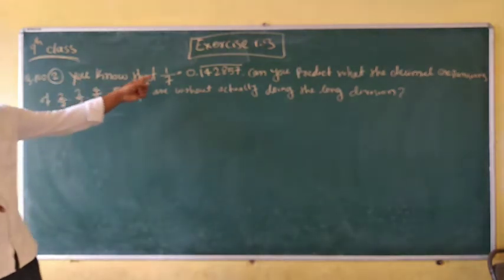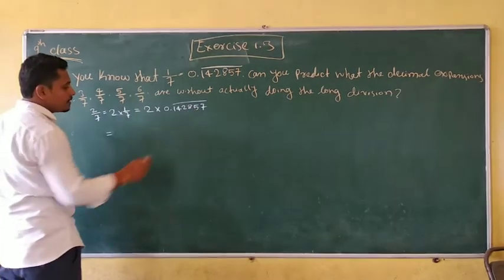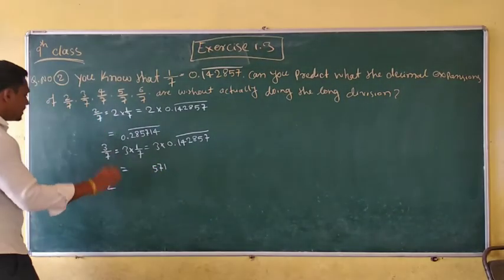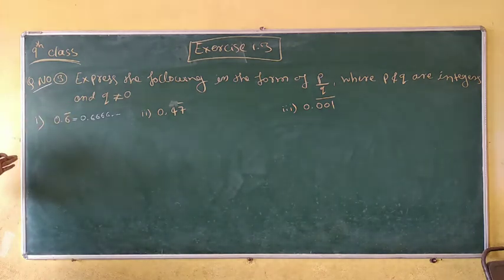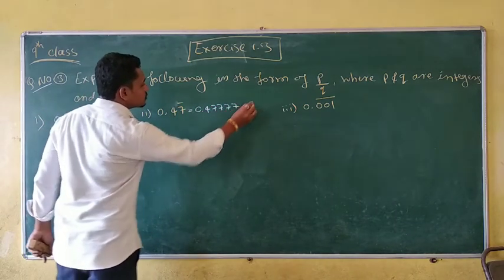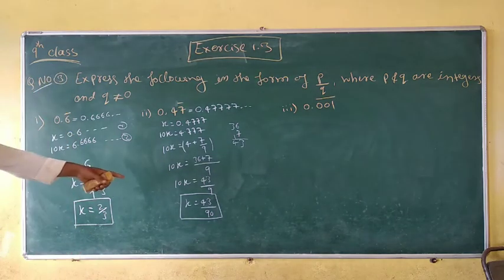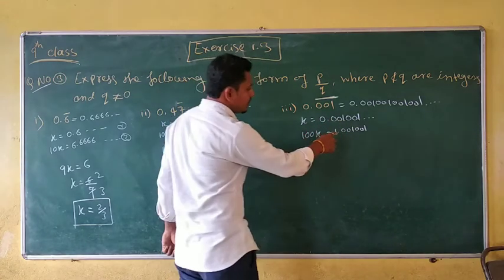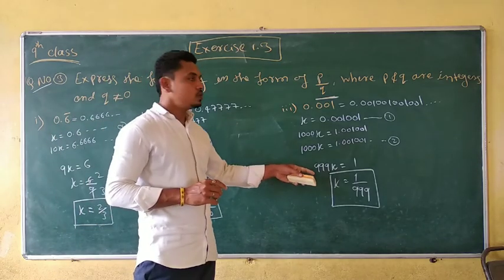9th, Number system /part 10